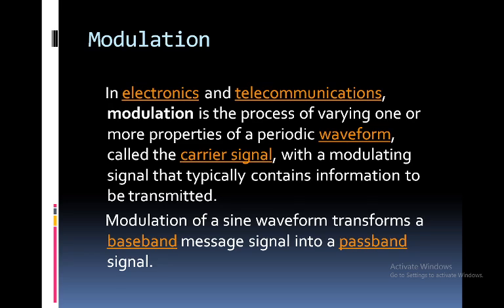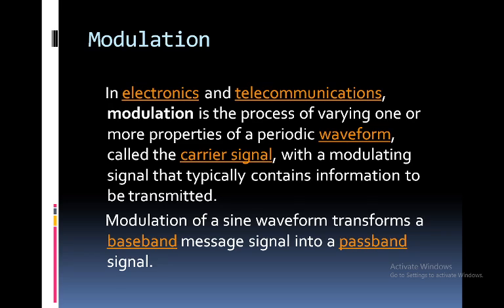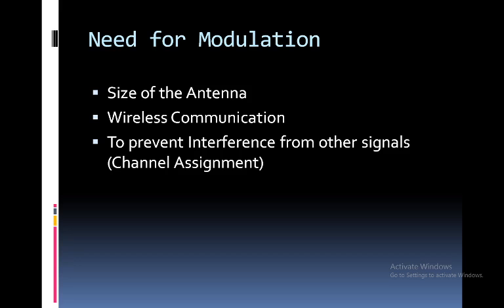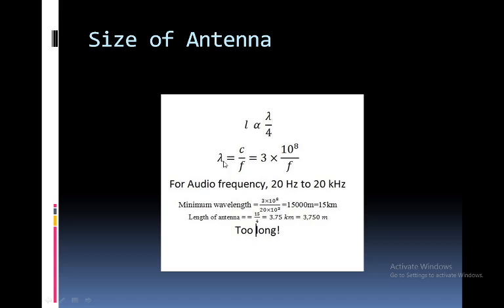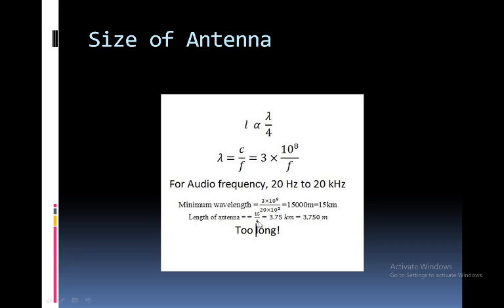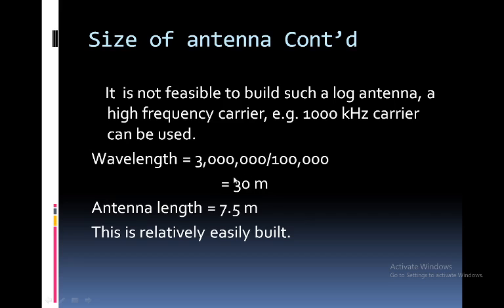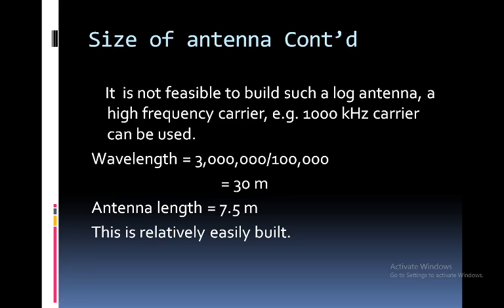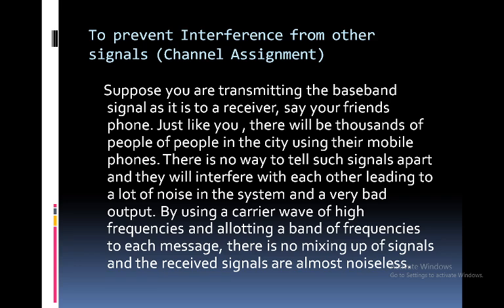Introduction to Modulation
This video defines modulation and explains need for it.